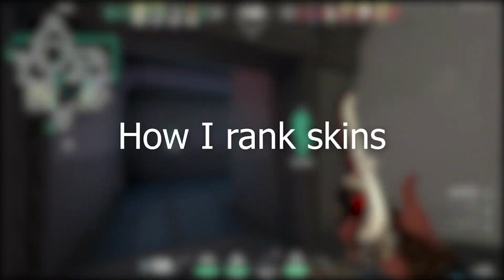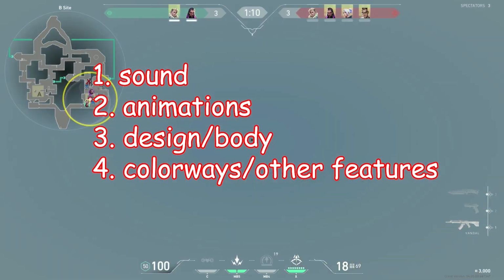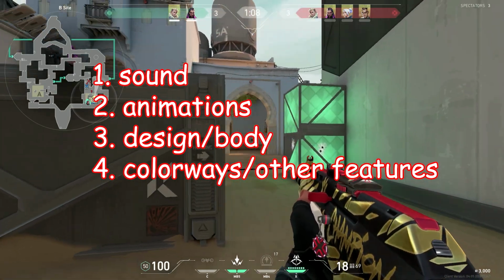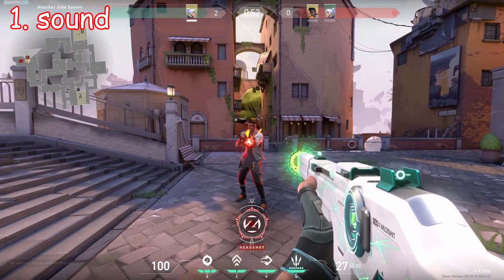How does Upsurge rank skins? (criteria/system)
0:00 intro
0:23 sound
0:55 animations
1:33 body design
2:03 other factors